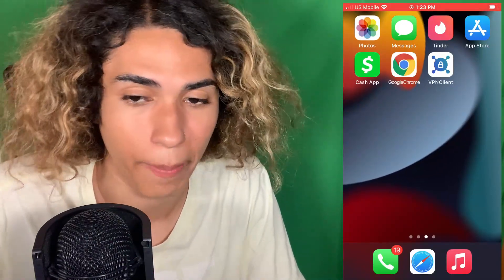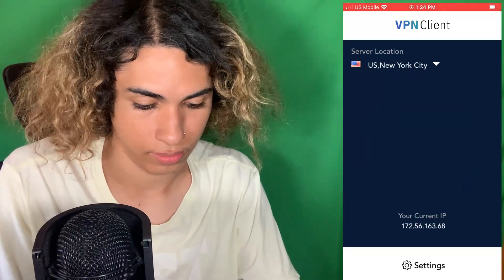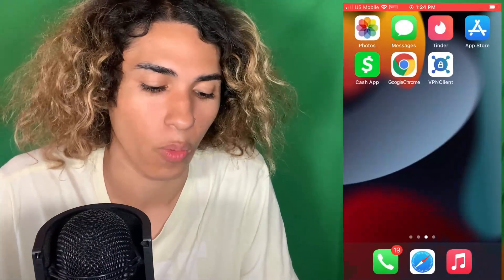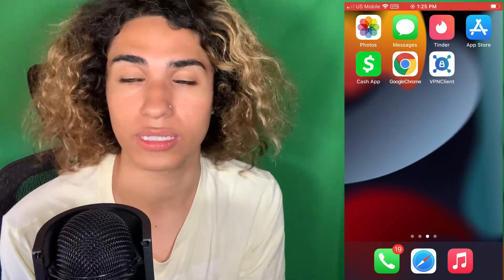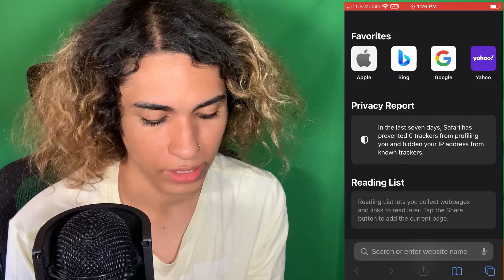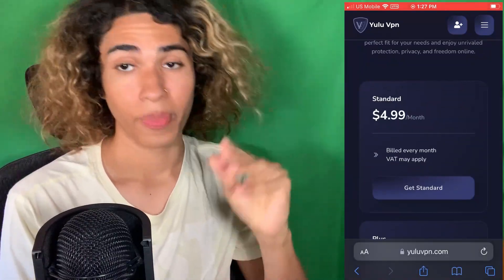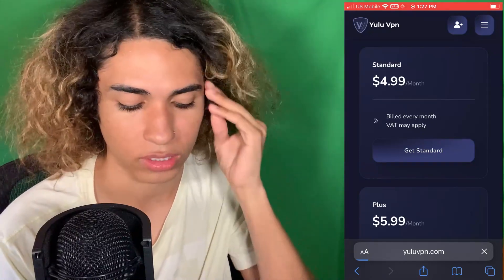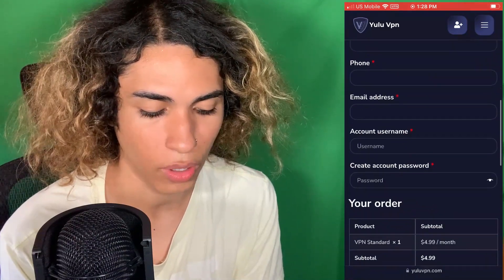How to Get NFL Sunday Ticket on YouTube TV FOR FREE!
here's how to get nfl sunday ticket for free on youtube tv! enjoy this is super easy and you will enjoy it a lot, hope you guys enjoy and see you later.